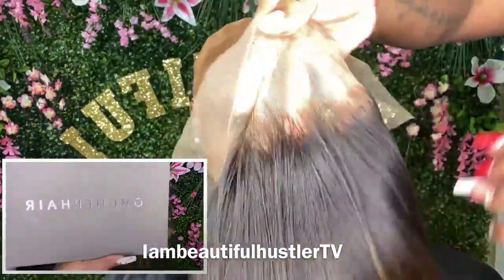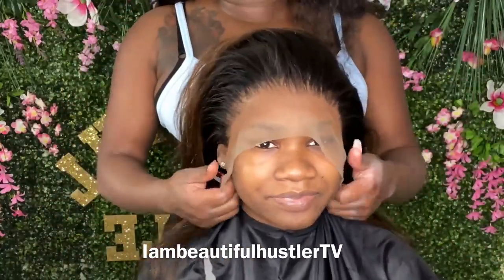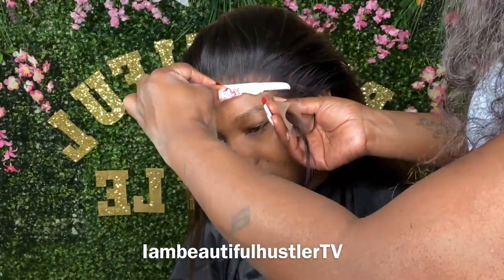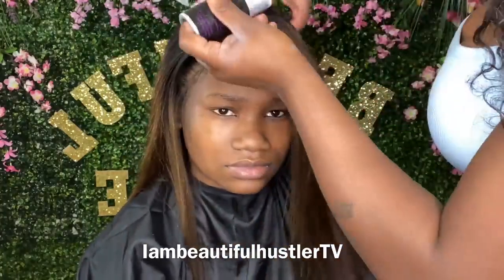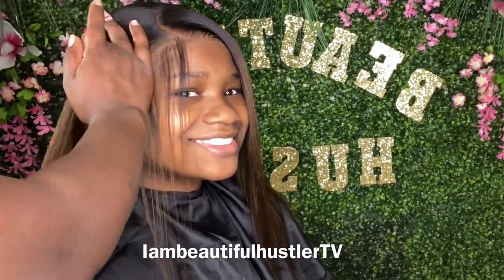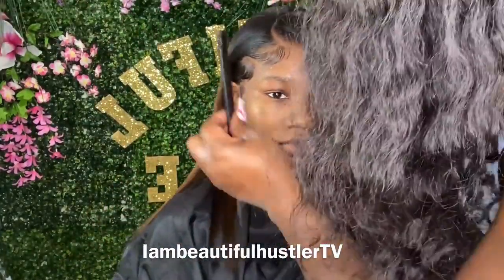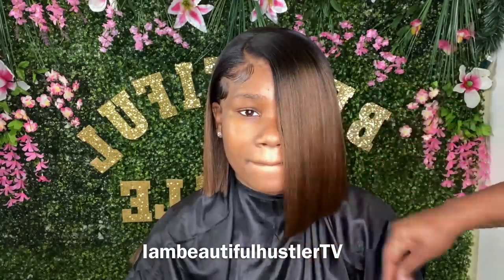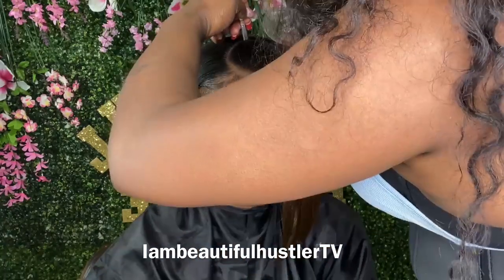PERFECT WIG FOR BEGINNERS & LACE MELT MAX l Ombre Bob Wig Ft Omgherhair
Ombre Light Yaki Bob 150% Density Lace Wig Indian Remy Hair [BOB06]
DENSITY - 150%
COLOR - Ombre Color
SIZE - Medium
NATURAL: Pre-Plucked & Pre-Bleached
SECURE: Adjustable Strap & Elastic Band Added
HAIR QUALITY: 100% Human Hair
Cap Construction:4.5" inch parting lace in front wig cap